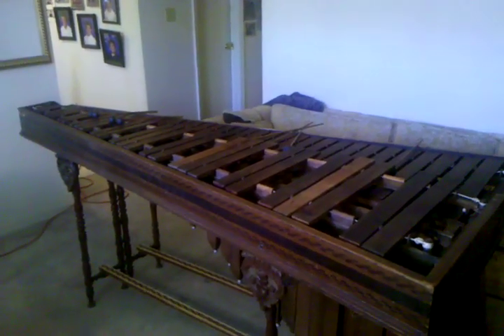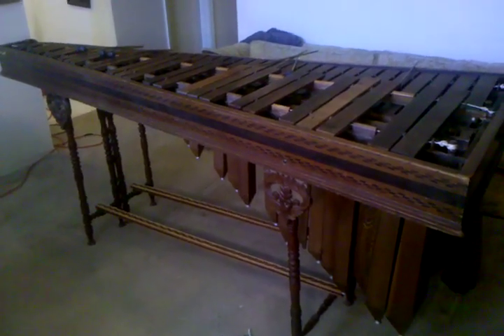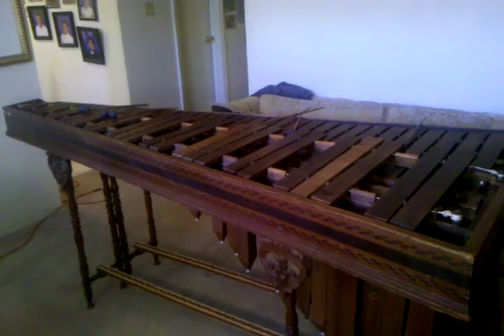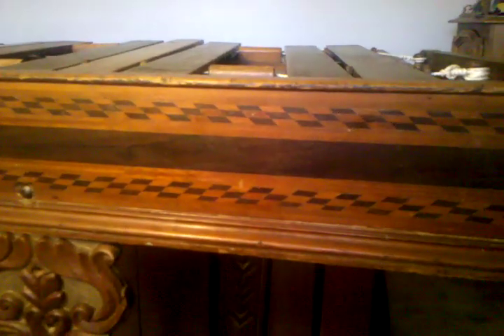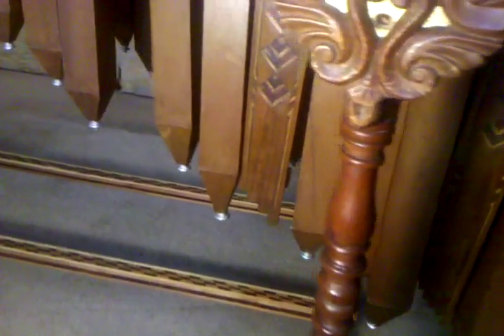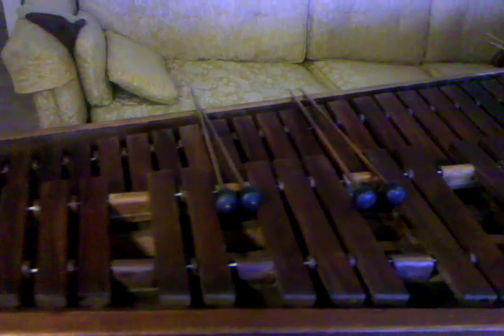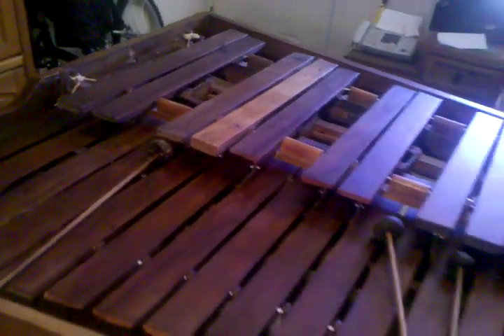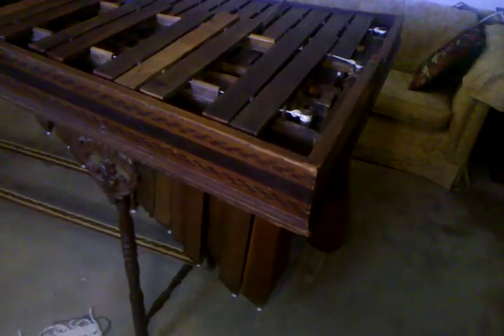Steve Chavez Marimbas Collection (1 of 40)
Mexican Marimba by Cresencio Mancilla from Tuxtla Gutierrez, Chiapas Mexico.